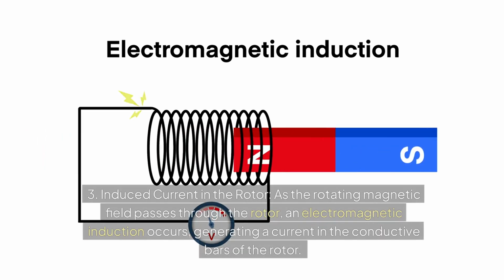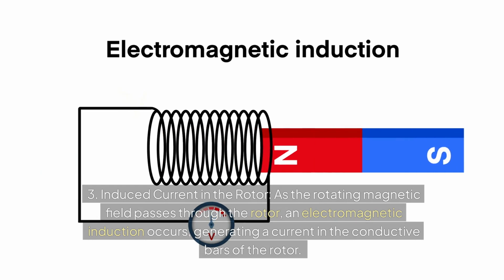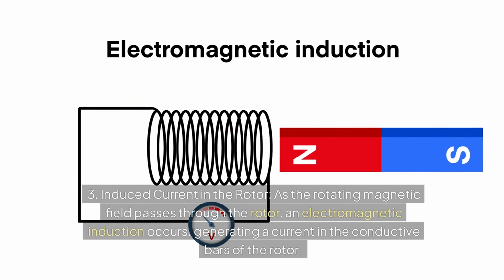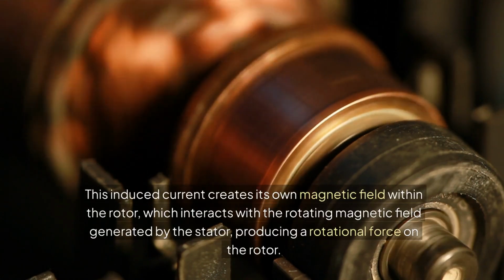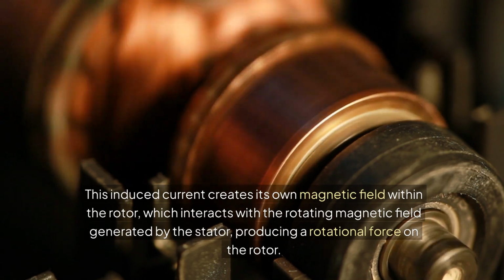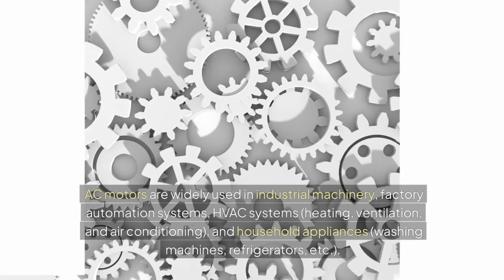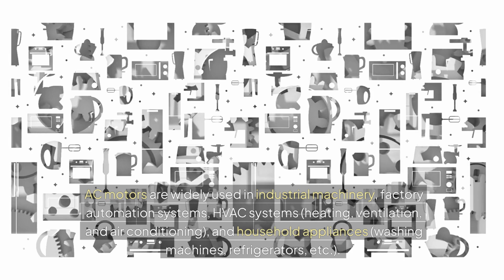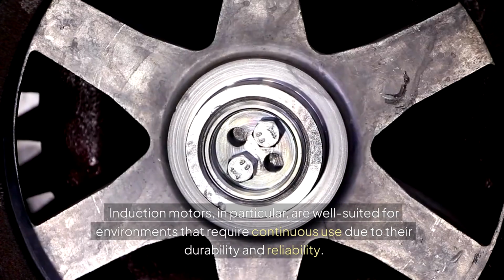직류 및 교류 모터의 작동 원리 (Principle of operation of direct current and alternating current motors)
직류 모터(DC 모터)의 작동 원리는 전자기 유도와 전류의 방향 제어에 기반합니다. 이 원리를 통해 전기 에너지를 기계적 에너지, 즉 회전 운동으로 변환할 수 있습니다. 직류 모터는 회전자의 전류 방향을 지속적으로 조정하여 일정한 방향으로 회전할 수 있도록 설계되었습니다. 이제 직류 모터의 작동 원리를 더 자세히 설명해 보겠습니다.

 1. 기본 구조
직류 모터는 크게 고정자(스테이터)와 회전자(로터), 브러시와 정류자(컴뮤테이터)로 구성됩니다.

- 고정자(스테이터): 고정자는 움직이지 않는 부분으로, 강력한 영구 자석이나 전자석이 포함되어 있어 자기장을 형성합니다.
- 회전자(로터): 회전자는 고정자 내부에서 회전하는 부분으로, 코일(전선)이 감겨 있으며, 이 코일에 전류가 흐릅니다.
- 브러시: 브러시는 외부 전원과 정류자를 연결하여 전류를 전달하는 역할을 합니다.
- 정류자(컴뮤테이터): 정류자는 회전자의 전류 방향을 바꿔주는 역할을 하며, 이를 통해 회전 방향을 일정하게 유지합니다.

 2. 작동 원리
직류 모터의 작동 과정은 다음과 같이 이루어집니다.

1. 전류 공급: 외부 전원에서 전류가 공급되면, 전류는 브러시를 통해 회전자의 코일로 전달됩니다.

2. 전자기력 생성: 회전자에 전류가 흐르면, 회전자의 코일 주위에 자기장이 형성됩니다. 이 자기장은 고정자가 만든 자기장과 상호작용하여 로렌츠 힘을 발생시킵니다. 로렌츠 힘의 방향은 전류의 방향과 고정자의 자기장 방향에 수직이며, 이 힘이 회전자를 회전시키는 원동력이 됩니다.

3. 회전자의 회전: 정류자는 회전자의 위치에 따라 전류의 방향을 바꿉니다. 이로 인해 회전자에 작용하는 힘의 방향이 계속 바뀌지 않고 일정하게 유지됩니다. 결과적으로, 회전자는 일정한 방향으로 지속적으로 회전하게 됩니다.

4. 계속적인 회전: 회전자가 회전함에 따라 정류자가 브러시와의 접촉을 통해 전류 방향을 반복적으로 전환합니다. 이 과정이 지속됨으로써 회전자는 일정한 속도로 계속 회전할 수 있습니다.

 3. 직류 모터의 제어
직류 모터의 회전 속도와 방향은 전류의 크기와 방향을 제어함으로써 쉽게 조절할 수 있습니다. 전류의 크기를 조절하면 회전자의 힘과 속도가 변하며, 전류의 방향을 바꾸면 회전 방향을 반대로 변경할 수 있습니다. 이러한 특성 때문에 직류 모터는 정밀한 속도 및 위치 제어가 필요한 응용 분야에서 널리 사용됩니다.

 4. 직류 모터의 응용
직류 모터는 그 정밀한 제어 가능성 때문에 다양한 산업 및 가정용 기기에서 사용됩니다. 대표적으로 로봇, 전동 공구, 드론, 자동차의 창문 조작 시스템, 그리고 가전제품에서 많이 볼 수 있습니다. 또한, DC 모터는 배터리로 쉽게 구동할 수 있어 휴대용 장치나 소형 기기에 적합합니다.

이처럼 직류 모터는 전자기 유도 원리와 전류의 방향 제어를 통해 전기 에너지를 회전 운동으로 변환하여 다양한 응용 분야에서 중요한 역할을 수행합니다.
교류 모터(AC 모터)의 작동 원리는 교류 전류(AC)를 사용하여 자기장을 생성하고, 이 자기장과 회전자의 상호작용을 통해 회전 운동을 일으키는 데 있습니다. 교류 모터는 전류의 주기적인 변화에 따라 자기장이 자연스럽게 변하는 특성을 활용하여 작동합니다. 교류 모터는 구조가 비교적 간단하고 유지보수가 적어 산업용 기계 및 가정용 기기 등 다양한 분야에서 널리 사용됩니다. 이제 교류 모터의 작동 원리를 자세히 살펴보겠습니다.

 1. 기본 구조
교류 모터는 크게 고정자(스테이터)와 회전자(로터)로 구성됩니다.

- 고정자(스테이터): 고정자는 모터의 외부 고정된 부분으로, 코일이 감겨 있습니다. 이 코일에 교류 전류가 흐르면, 교류의 주기에 따라 주기적으로 변하는 자기장이 생성됩니다.

- 회전자(로터): 회전자는 고정자 내부에서 회전하는 부분으로, 고정자가 만드는 자기장에 의해 회전하게 됩니다. 회전자는 주로 도체 막대들로 이루어진 단락 회로 형태(예: 다람쥐 케이지 구조)로 설계됩니다.

 2. 작동 원리
교류 모터의 작동 과정은 다음과 같습니다.

1. 교류 전류 공급: 교류 전류가 고정자의 코일에 공급되면, 교류 전류의 특성상 시간이 지남에 따라 전류의 방향이 주기적으로 바뀝니다. 이 변화하는 전류는 고정자 내부에 주기적으로 변하는 자기장을 형성합니다.

2. 회전 자기장의 생성: 고정자의 코일이 공간적으로 배열되어 있기 때문에, 교류 전류가 흐를 때 생성된 자기장은 회전하는 특성을 가지게 됩니다. 이 회전 자기장은 일정한 속도로 회전자 주위를 회전합니다.

3. 회전자에 유도 전류 발생: 회전 자기장이 회전자(로터)를 지나면서, 회전자 내부의 도체 막대들에 전자기 유도에 의해 전류가 유도됩니다. 이 유도 전류는 회전자 내부에서 자기장을 형성하게 되며, 고정자가 만드는 회전 자기장과 상호작용하여 회전자에 회전력을 발생시킵니다.

4. 회전자의 회전: 회전자는 고정자의 회전 자기장과의 상호작용으로 인해, 고정자가 회전하는 속도와 동일한 방향으로 회전하게 됩니다. 이 과정에서 회전자는 점차 가속되어 고정자의 자기장 회전 속도에 가까운 속도로 회전하게 됩니다. 이 상태를 "동기 상태"라고 하며, 회전자는 이 속도에 가까운 상태로 유지됩니다.

 3. 교류 모터의 종류
교류 모터는 크게 두 가지로 분류할 수 있습니다: 유도 모터(Induction Motor)와 동기 모터(Synchronous Motor).

- 유도 모터: 가장 일반적으로 사용되는 교류 모터입니다. 회전자에 별도의 전원을 공급하지 않고, 고정자의 회전 자기장에 의해 유도된 전류로 회전자를 회전시킵니다. 유도 모터는 간단하고 튼튼하며, 유지 보수가 적어 널리 사용됩니다. 대표적으로 다람쥐 케이지 유도 모터가 있습니다.

- 동기 모터: 동기 모터는 고정자의 자기장 회전 속도와 정확히 동기화된 속도로 회전하는 모터입니다. 이 모터의 회전자는 일정한 속도로 회전하며, 전력망의 주파수에 직접적으로 맞춰져 있습니다. 동기 모터는 정밀한 속도 제어가 필요한 곳에서 사용됩니다.

 4. 교류 모터의 제어와 응용
교류 모터의 속도는 주로 전원 주파수에 의해 결정되며, 일반적인 유도 모터의 경우 주파수가 고정되어 있기 때문에 속도 제어가 어렵습니다. 그러나 최근에는 주파수 변환기(인버터)를 사용하여 전원 주파수를 조절함으로써 교류 모터의 속도와 토크를 효율적으로 제어할 수 있게 되었습니다.

교류 모터는 산업용 기계, 공장 자동화 시스템, HVAC 시스템(난방, 환기 및 공조), 가전제품(세탁기, 냉장고 등) 등에서 널리 사용됩니다. 특히 유도 모터는 내구성과 신뢰성이 높아 지속적인 사용이 요구되는 환경에 적합합니다.

 5. 결론
교류 모터는 전류의 주기적인 변화를 이용하여 회전 운동을 만들어내는 효율적이고 강력한 기계 장치입니다. 그 작동 원리는 전자기 유도와 자기장의 상호작용을 기반으로 하며, 구조의 단순함과 내구성 덕분에 현대 산업에서 필수적인 역할을 합니다. 교류 모터의 발전과 다양한 제어 기술의 접목으로 인해, 앞으로도 더욱 다양한 분야에서의 활용이 기대됩니다.